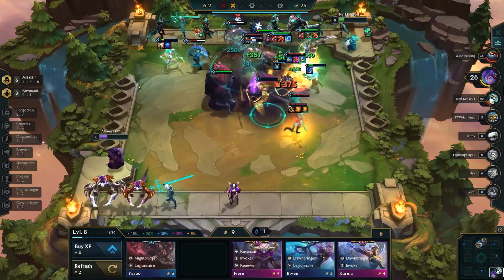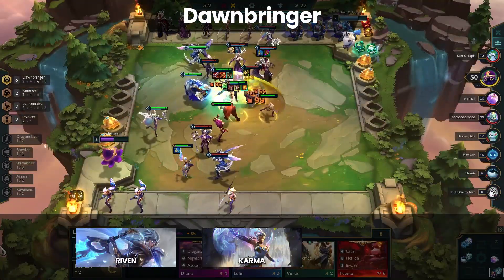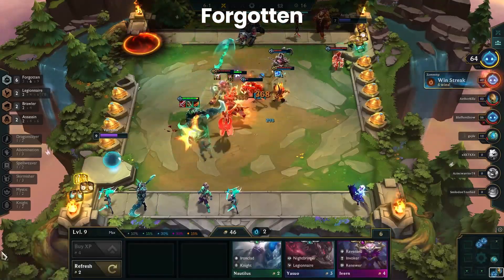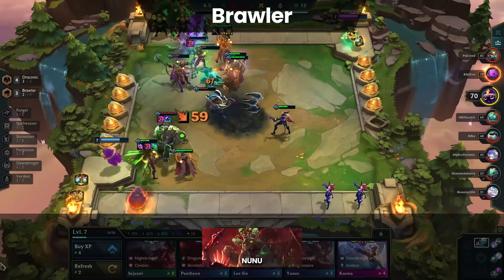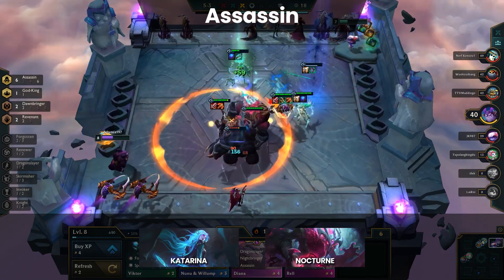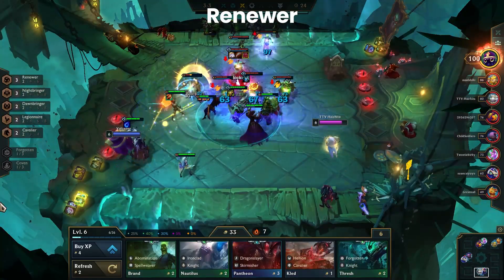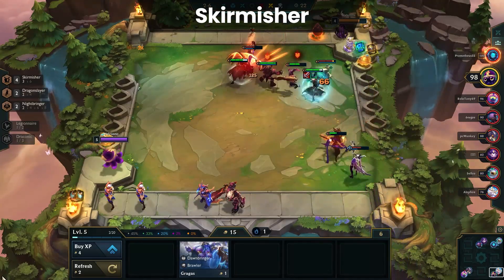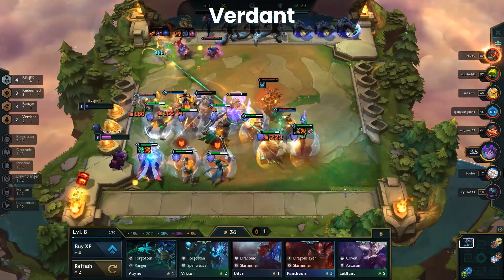Strongest Synergies for TFT Patch 11.12 Meta – Teamfight Tactics Guide | TFT Tier List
Overall the current meta is quite stable with a lot of viable options. This means almost all synergies are useful in the right situation as well, leading to the game being in a very healthy spot! We break down exactly which tier each of these synergies land in on our latest Tier List!